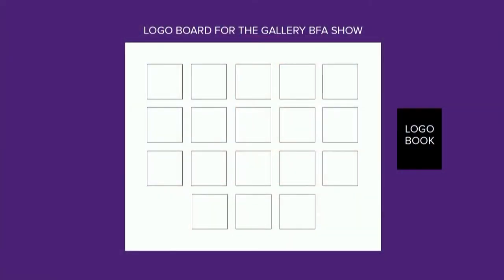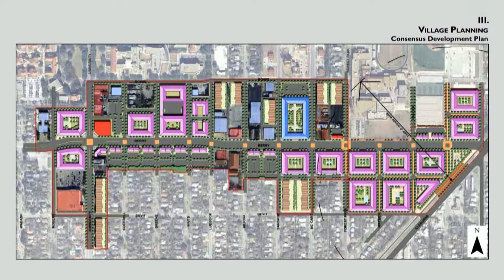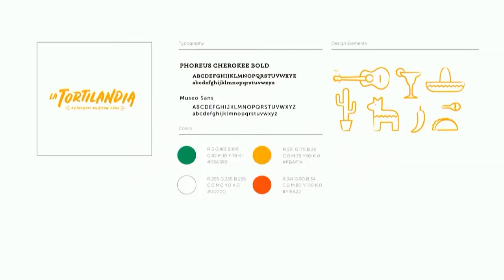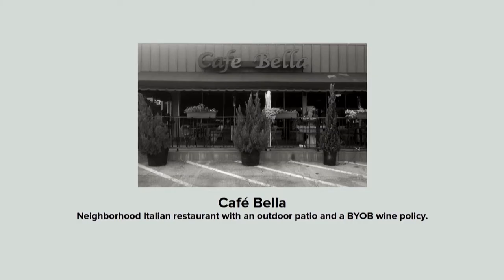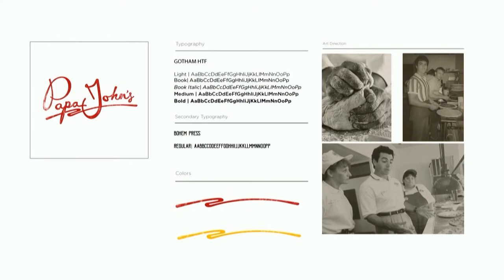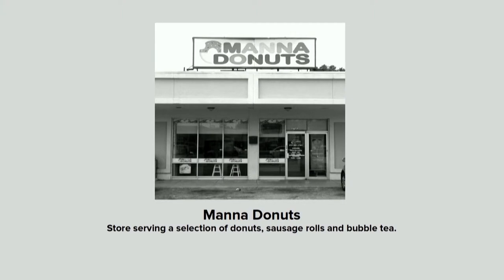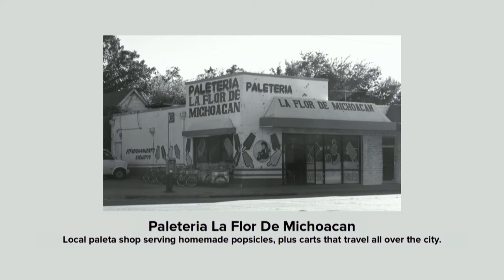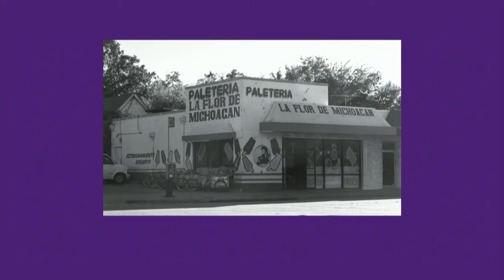Rebranding Small Businesses in the Face of Community Gentrification — Jan Ballard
Recorded during TypeCon2018: Xx in Portland, Oregon

A branding exercise challenges seniors to look at the neighborhoods surrounding their university for small businesses struggling to survive in the face of city gentrification. As upper income twenty year olds, the very target market the reinvestment zone seeks, the university students are tasked to create a rebranding proposal for an existing small business. Students must locate a small business by driving around the areas adjacent to the university.

A city policy document of the Tax Increment Financing district nearby is provided to the student. The students research the detailed document authorized by the state tax code by which local governments can publicly finance needed structural improvements and enhanced infrastructure within a defined area called a reinvestment zone. Streetscapes of urban villages are investigated to determine deliverables in logotype, signage, and consideration of pedestrian viewing distances.

By this research, students distill large amounts of information and determine data needed for a design brief. They become aware of the importance of visual deliverables in retail and environmental design proposals, and they realize the power of design and rebranding in its role in repositioning small businesses. The graduating designers reinforce the university mission statement by striving to be an active member of their surrounding community, and they leave a document for creating a thriving and ethnically diversified environment.